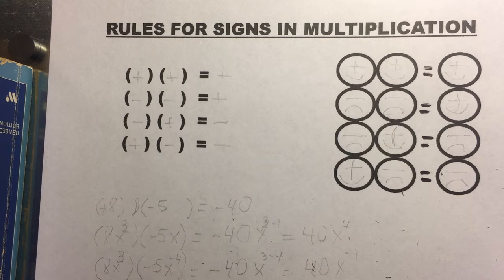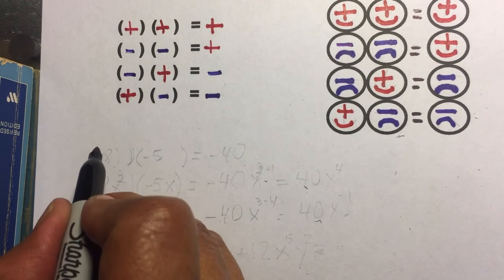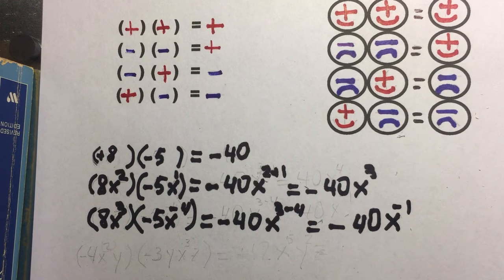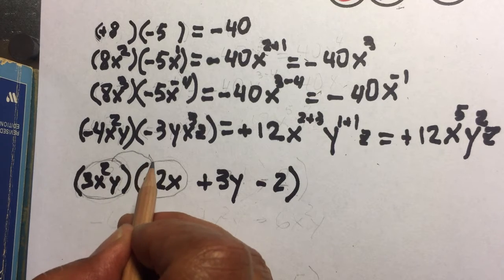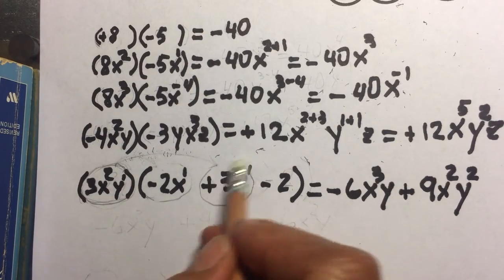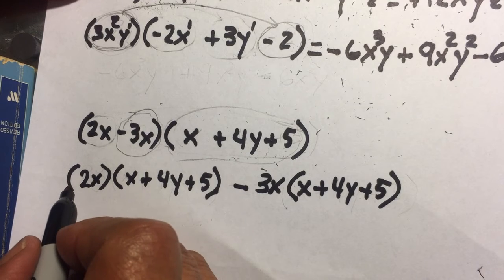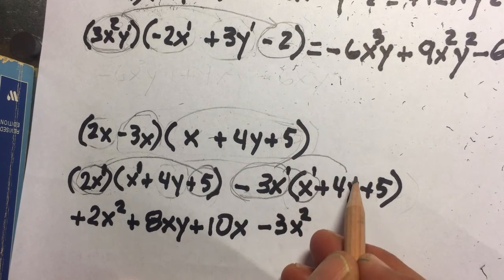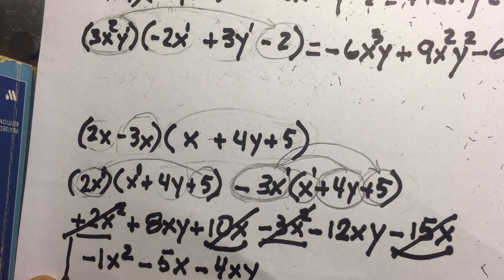ALGEBRA MULTIPLICATION MADE-COOL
Algebraic Multiplication Made-Cool